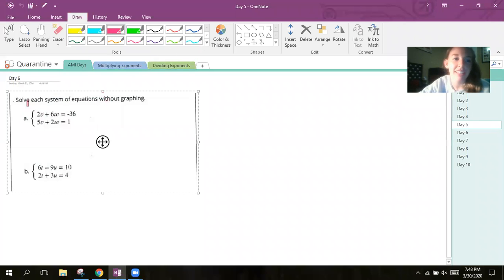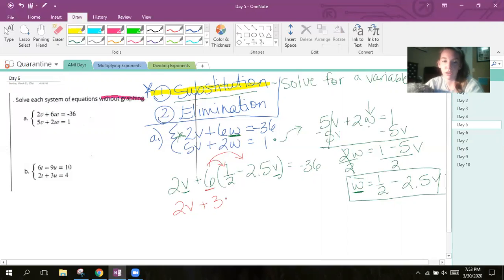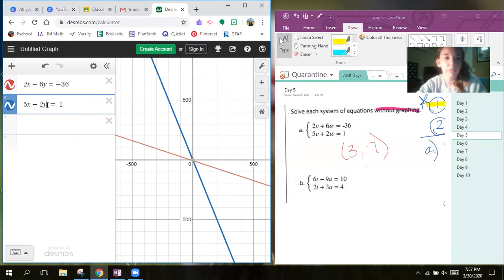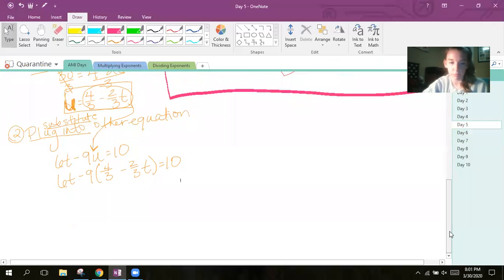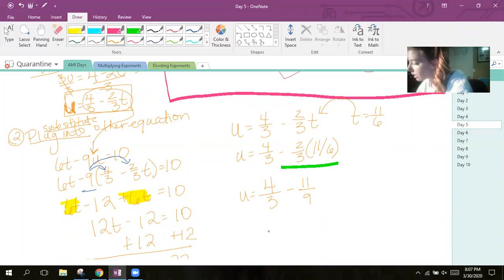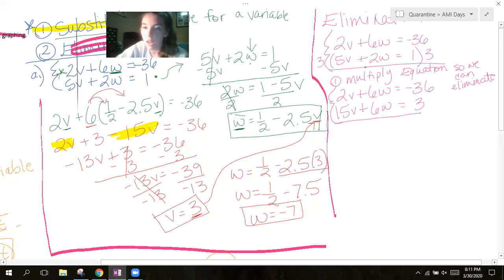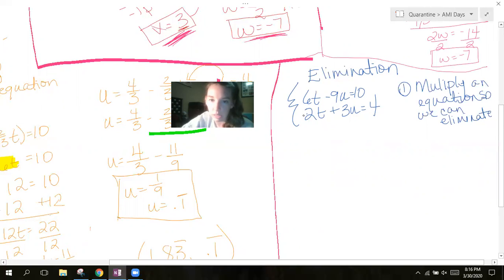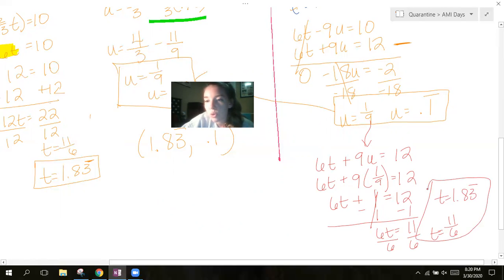AMI Day 6 - Frisbee Algebra 1